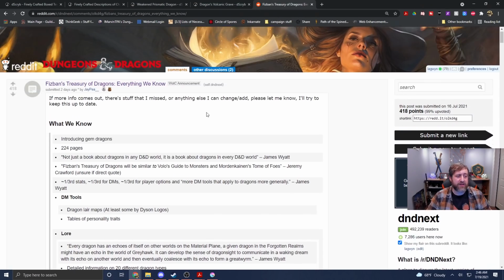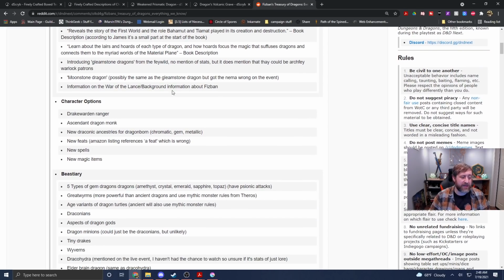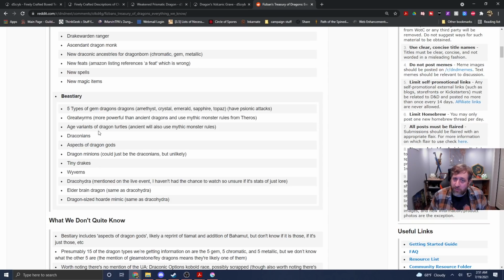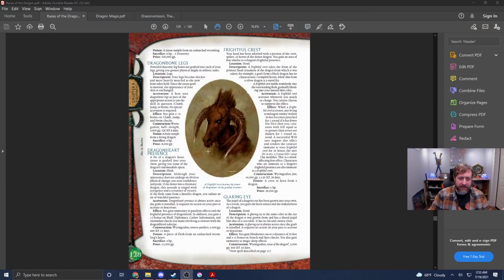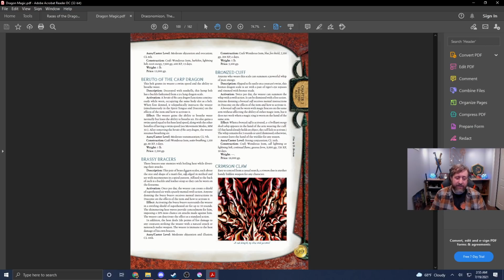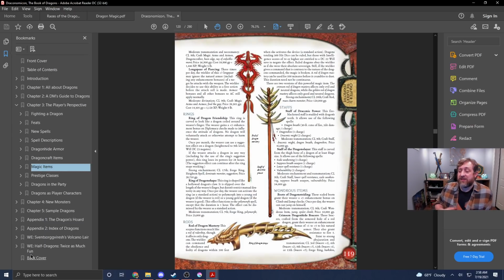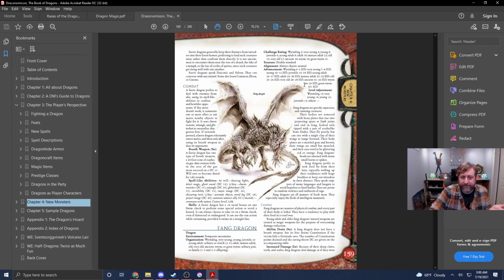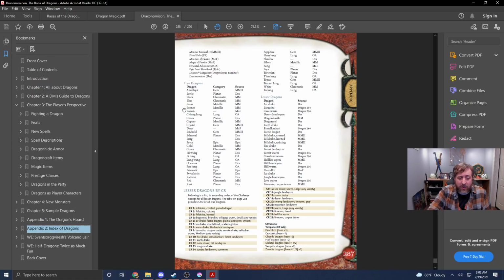Fizban's Treasury of Dragons Speculation! | Nerd Immersion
So we had a weekend full of news and some of the most interesting/exciting news comes in the form of Fizban's Treasury of Dragons. So let's take some time, talk through what we know, what I'd like to see, and what I think will ultimately will appear in the final product. What do you think?